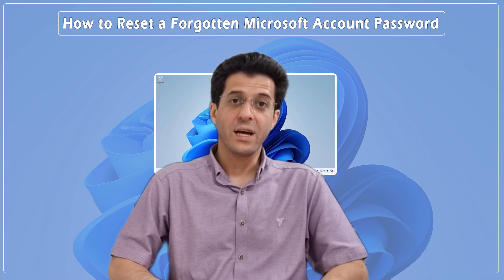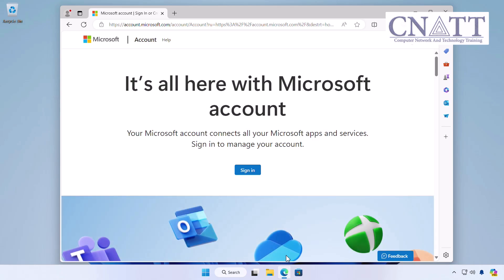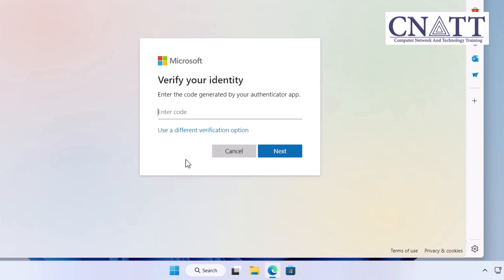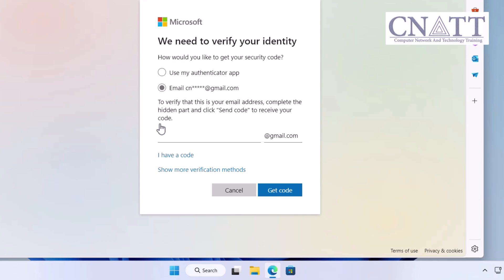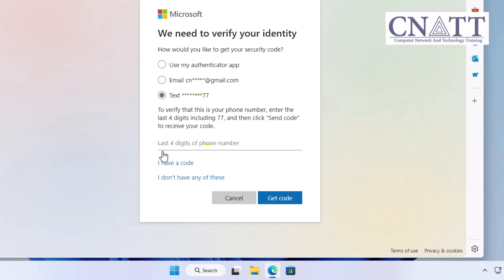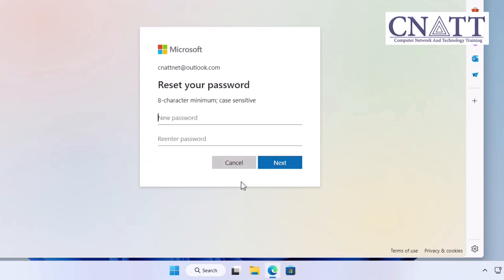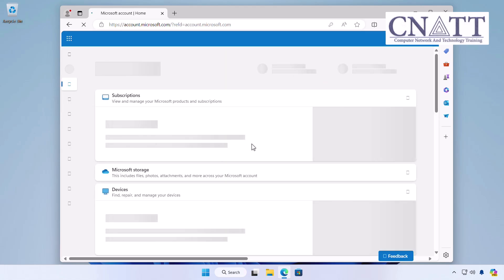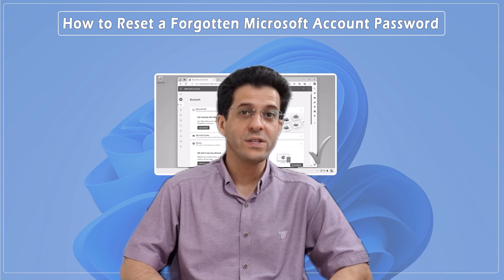How to Reset a Forgotten Microsoft Account Password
We will show you how to reset a forgotten Microsoft account password and recover it.

First, head over to the Microsoft sign-in page at account.microsoft.com.

Once you've done that, click ‘Next’.

Instead of trying to remember your password, click on the ‘Forgot password?’ link just below the password field.

Now, Microsoft will need to verify your identity. Depending on the information linked to your account, you’ll have different options.

If you don't have access to the two-step authentication app, click on the 'Use a different verification option' link.

In this case, you'll be redirected to a page where you can confirm your identity by receiving a code through the email address you have previously linked to your Microsoft account.

In this case, you'll receive a code on your phone number that you already linked to your Microsoft account.

If you choose it, to verify that it is your phone number, you must enter the last 4 digits including 10, and then click "Get code" to receive your code.

Choose the method you prefer and follow the prompts.

For example, if you choose text verification, Microsoft will send a code to your phone. Check your messages for that code, enter it on the verification page, and click 'Next'.

Once your identity is confirmed, you’ll be prompted to create a new password.

Make sure it’s something strong and secure – a mix of uppercase and lowercase letters, numbers, and symbols works best.

Enter your new password twice and click ‘Next’.

Congrats! You've successfully reset your Microsoft account password.
Now you can log in with your new password and get back to your day.

One quick note:
When you reset your Microsoft account password, it will also update your password for all Microsoft services linked to your account, including Outlook.com email, OneDrive, Xbox Live, and more.